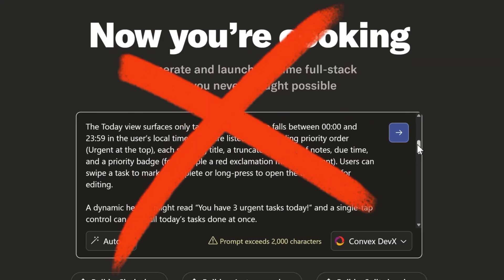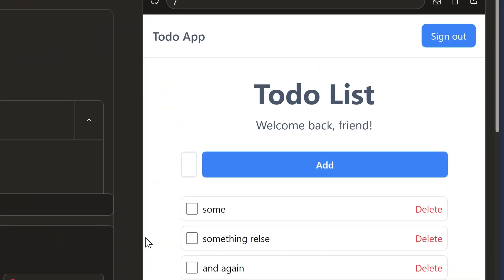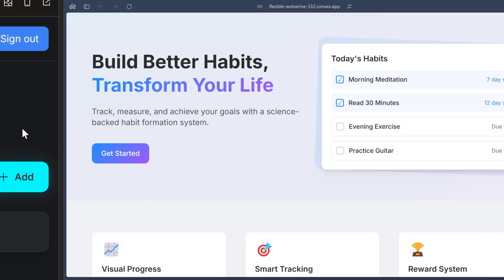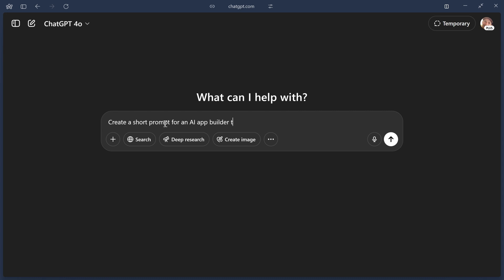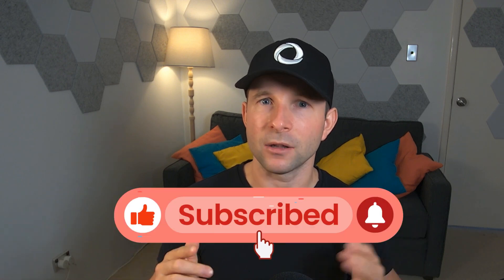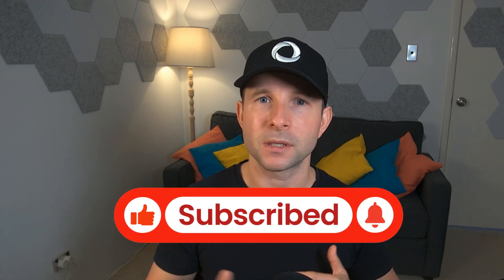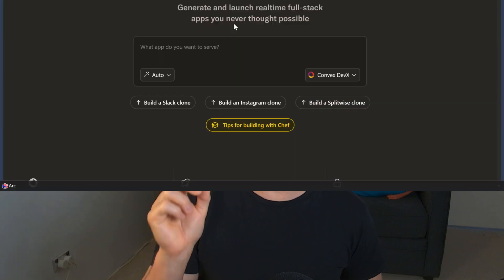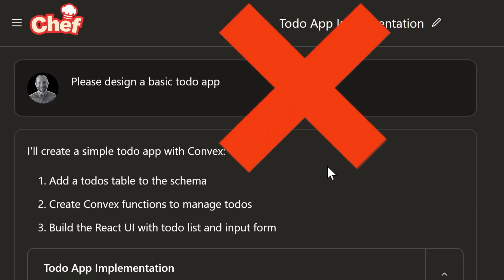5 Tips for Awesome Chef Prompts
Looking to build fullstack apps with AI? This video breaks down 5 essential tips to get the most out of Convex Chef, an AI app builder that generates real-time fullstack applications. Whether you’re learning to code, exploring backend options, or building apps with modern developer workflows, these tips will help you write better prompts and ship faster with Chef.

You’ll learn how to:
 • Break complex ideas into simple prompts
 • Guide the UI with colors, fonts, and layout suggestions
 • Use Claude or GPT to generate better app descriptions
 • Keep prompts short (under 300 words) for best results
 • Use the rewind feature to fix AI mistakes

Convex Chef is powered by Convex—an open-source reactive backend designed for fullstack development with automatic sync, real-time queries, and end-to-end type safety. Perfect for developers building AI-assisted apps.

📌 Timestamps
 1. 00:00 Break Down Prompts & Guide UI with Design Suggestions
 2. 01:02 Keep It Concise + Use the Rewind Feature
 3. 01:41 Balance Details Without Overloading the AI